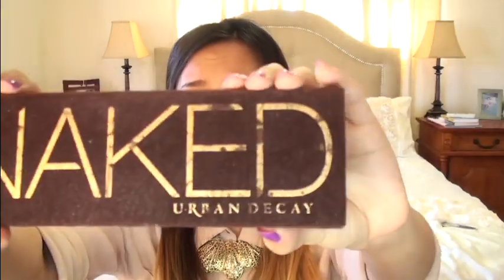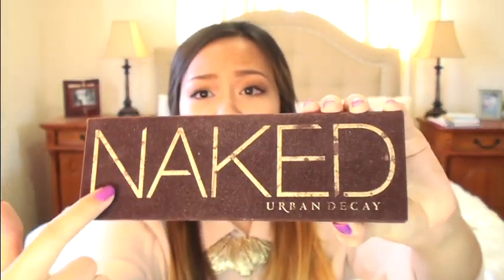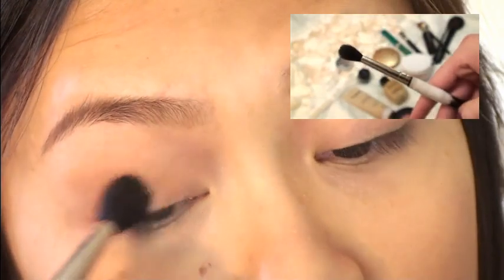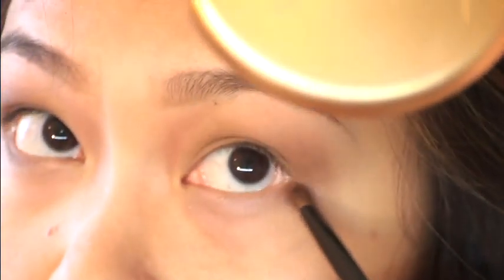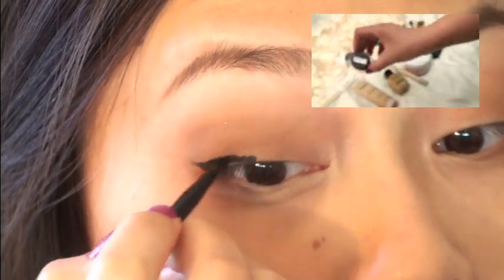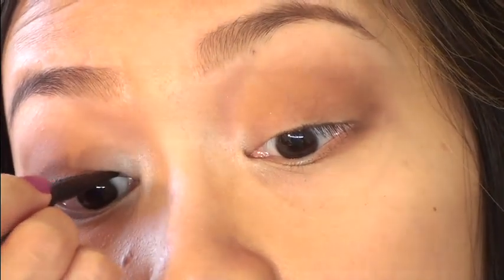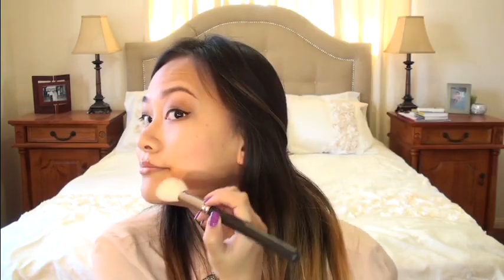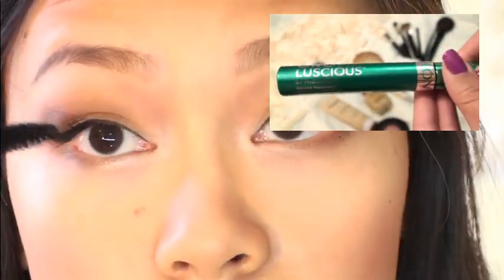An Everday Makeup Tutorial featuring my Naked Palette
Hi lovelies! I usually wear glasses, so my everyday makeup look would be different around the eyes ;) For the purpose of a tutorial request, as well as knowing that she doesn't wear glasses, I have just gone ahead and created a look based without spectacles. Also, the footage where I filled in my brows got deleted so I hope you don't mind...

The song I used in this tutorial was a cover by Owl Eyes- Pumped Up Kicks

xoxo,
Katherine